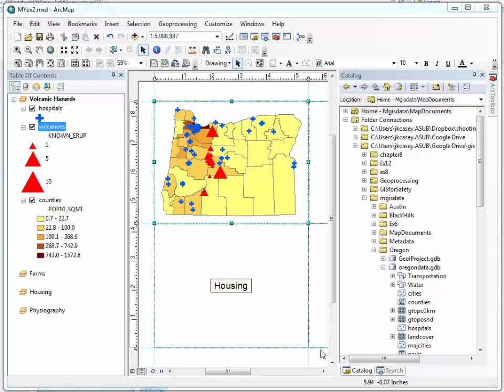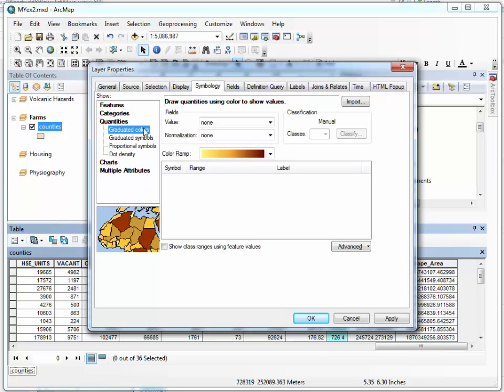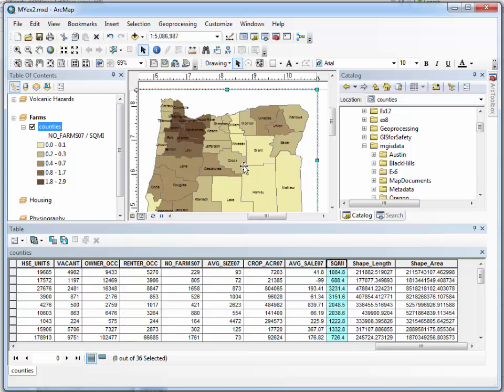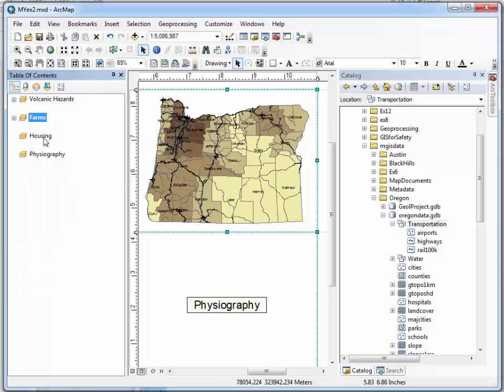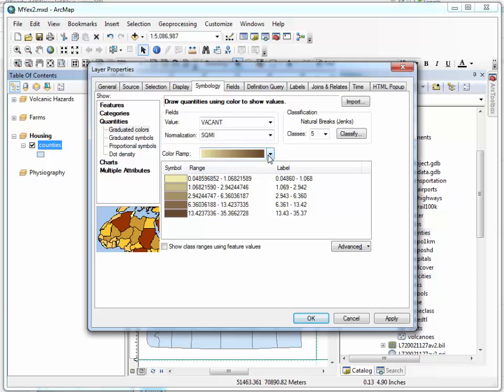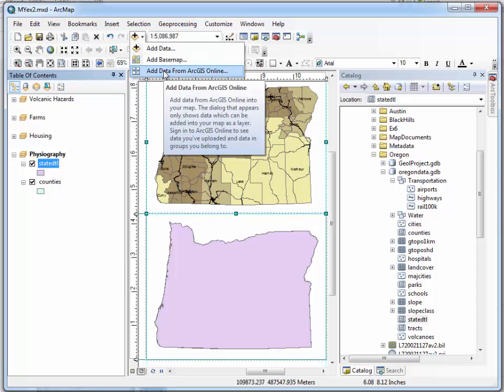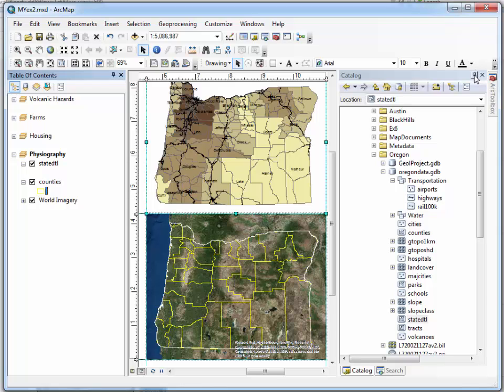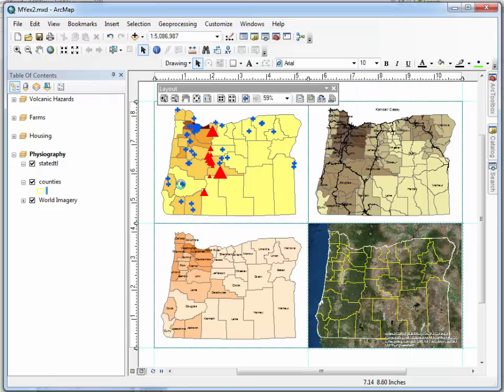Mapping GIS Data steps 4-10